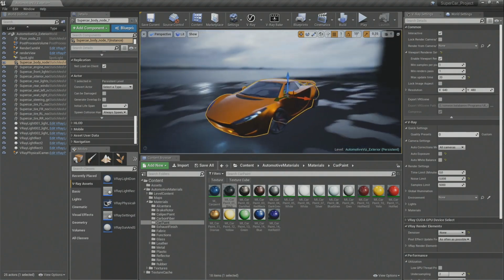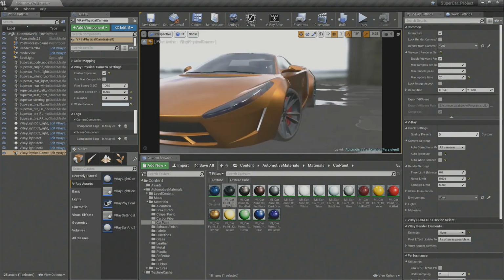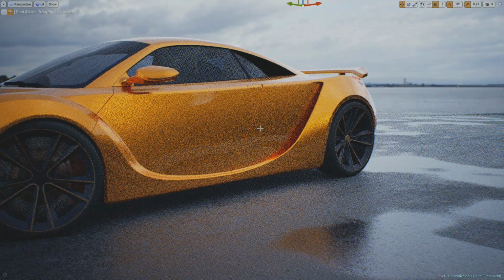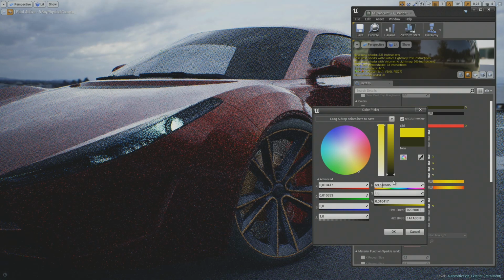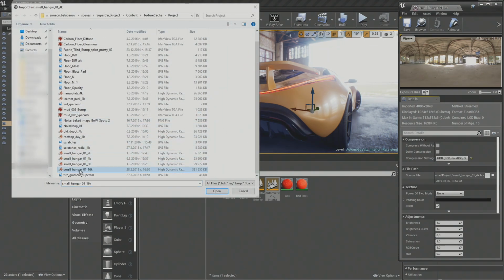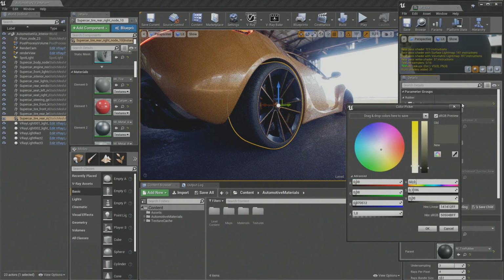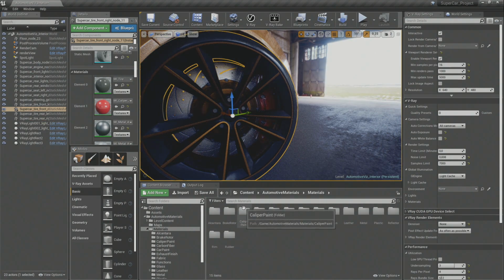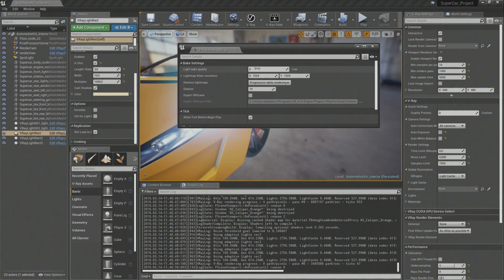V-Ray for Unreal - Viewport raytracing and Unreal materials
This video shows the additions to our latest update:
- Viewport rendering - now the V-Ray raytraced result is integrated in the Unreal viewport
- Improved support for native Unreal Materials - more shading nodes and modes have been added
- GUI improvements - Settings for light baking with V-Ray and dome light texture resolution